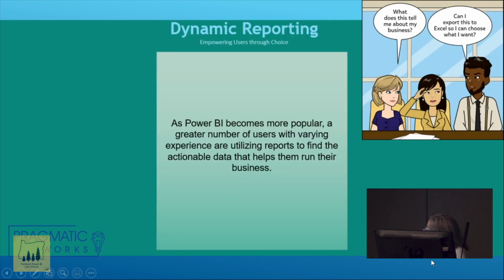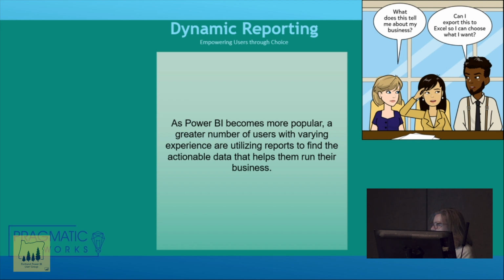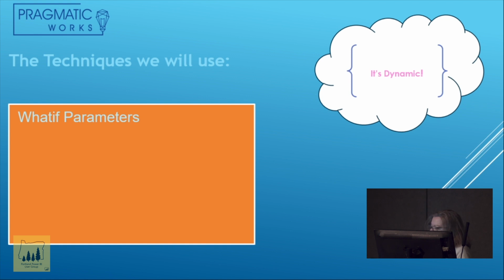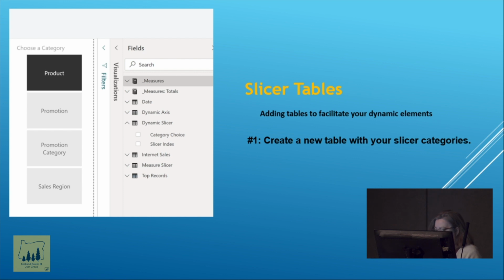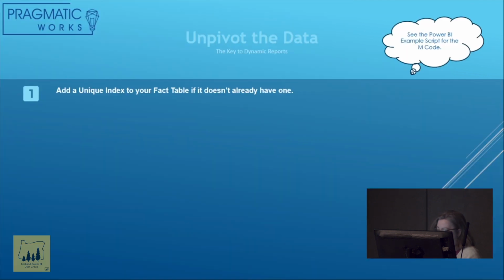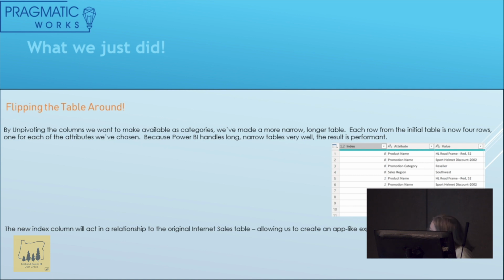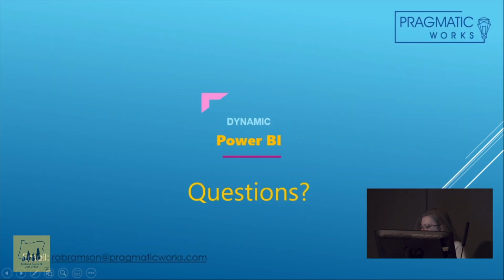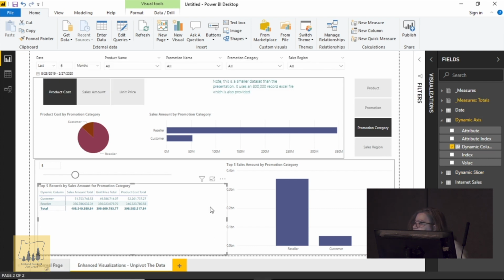Dynamic Columns for Dynamic Visualizations in Power BI - Portland Power BI UG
ROBIN ABRAMSON (Pragmatic Works) - Dynamic Columns for Dynamic Visualizations in Power BI

Empower your users through dynamic visualizations in Power BI. In this short, 30 minute session we'll go over a technique to allow your users to choose the attribute contained in a calculated dynamic column with a slicer. Instead of creating multiple copies of a visual to allow for different views, allow your users to determine how they want to see their data with a single click.

Robin Abramson is a Senior Consultant with Pragmatic Works and a Power BI fanatic.  She's a long time professional in data analytics and a former Professional Association for SQL Server (PASS) board member.  She consults, mentors & creates webinars about Power BI best practices and advanced techniques. With over twenty years experience, she's worked with a wide range of industries and government clients focusing on creative reporting and visualization techniques to empower business analytics developers and end users.

February 2020 Meetup - Portland Power BI User Group on 2/26/20

ABOUT US:
The Portland Power BI User Group (Portland Power BI UG) is a community of people excited about Microsoft's business analytics tool, Power BI. We believe the platform offers rich possibilities, and we keep pace by sharing our learning and doing deep-dive explorations of topics. We run the gamut from new to experienced users and welcome anyone who shares an interest in data analytics.

Portland Power BI UG is organized and hosted by local BI consulting firm CSG Pro ;